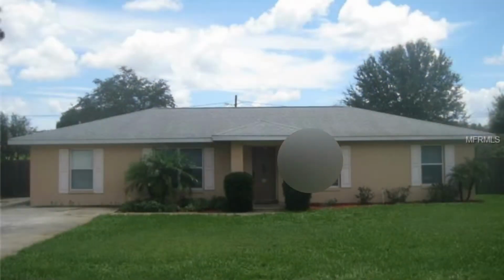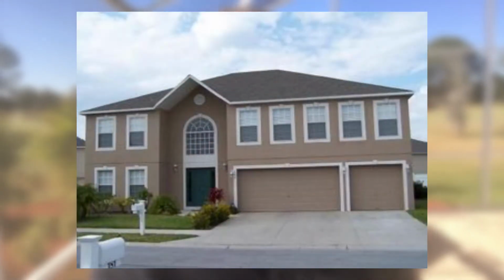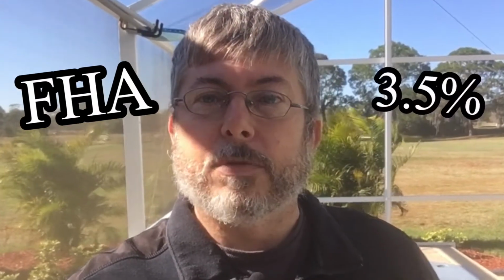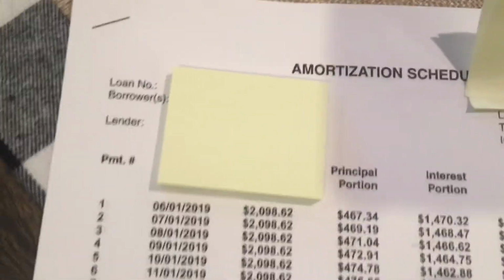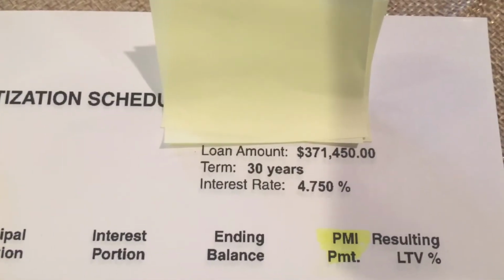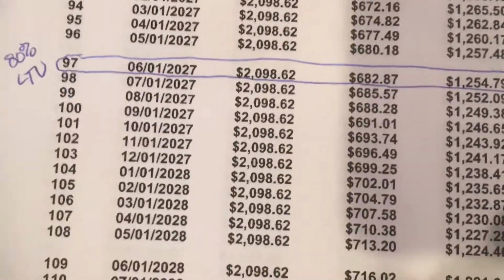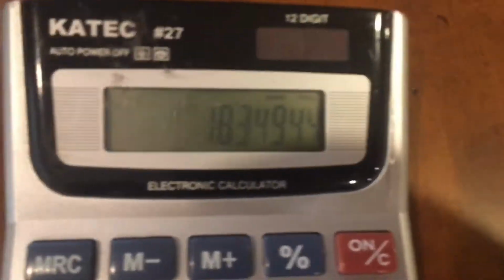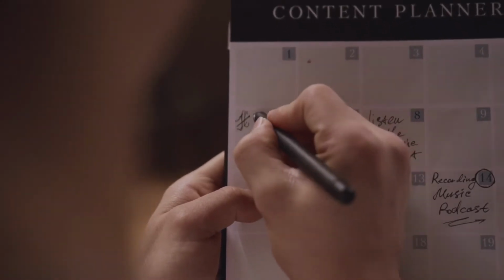How to Eliminate PMI EARLY! (Private Mortgage Insurance)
I can't believe this was so easy. I got $18,000 by doing filling out 1 piece of paper and was able to eliminate my PMI (private mortgage insurance) early!

If you have an FHA mortgage or any mortgage that you have to pay PMI on, this is for you

NOTE: Money is great to have and fun to spend.
But it offers no eternal value.

If you are uncertain about where you will be spending eternity and would like to start a personal relationship with Jesus Christ, please visit our salvation page:

**I'M JUST A RANDOM GUY MAKING VIDEOS ABOUT STUFF THAT I LIKE. NOTHING I SAY IS INTENDED TO BE FINANCIAL ADVICE. DO YOUR OWN DUE DILIGENCE!  INVESTING IN ANYTHING, ESPECIALLY HIGH RISK STOCKS AND SPECULATIVE THINGS SUCH AS CRYPTOCURRENCY IS LARGELY SPECULATION BECAUSE THESE THINGS CAN BE VOLATILE. YOU MUST DUE YOUR OWN DUE DILIGENCE BEFORE INVESTING AND MAKE SURE IT MAKES SENSE AND IS RIGHT FOR YOU. **